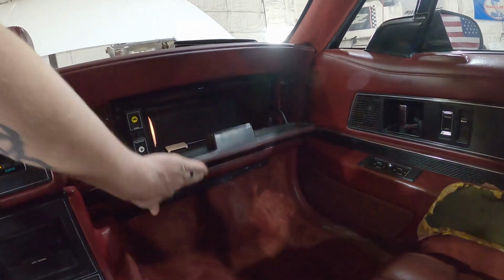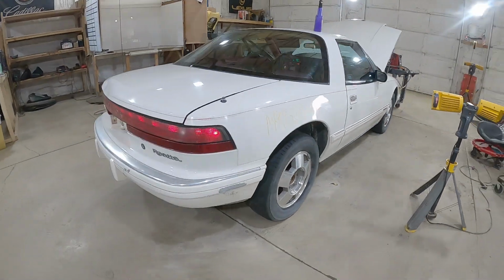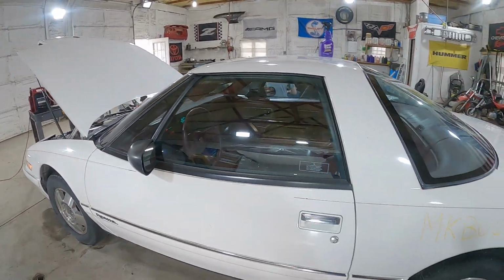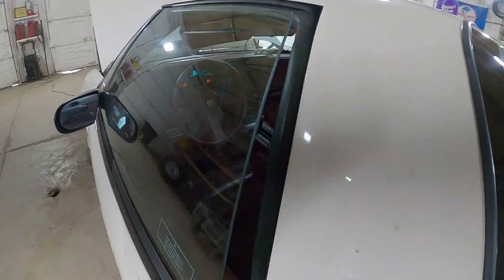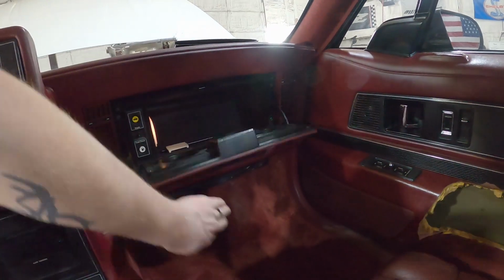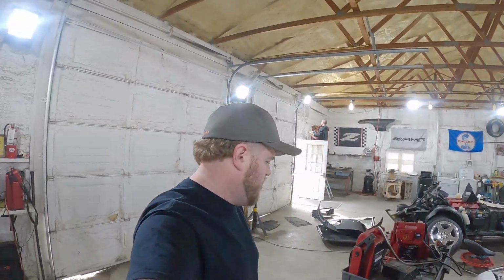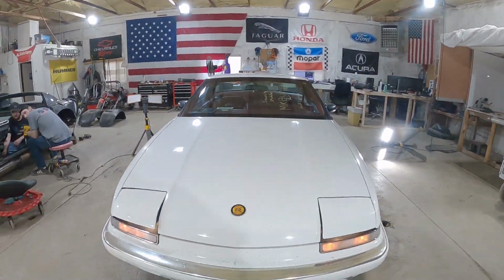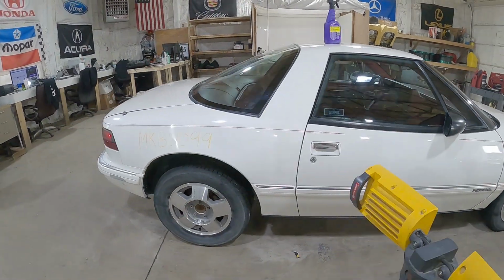1989 Buick Reatta 3.8l V6 Engine Test Video MKBU099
In todays episode we check out a 1989 Buick Reatta that just landed at J&J Auto Wrecking for parts.